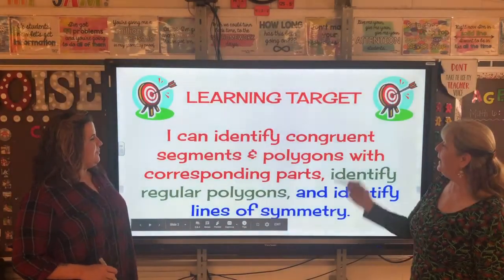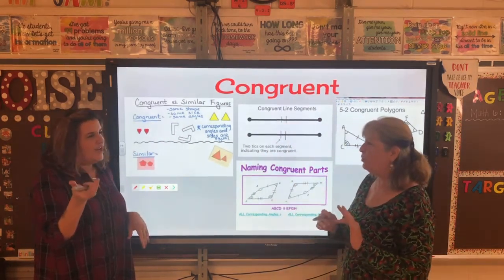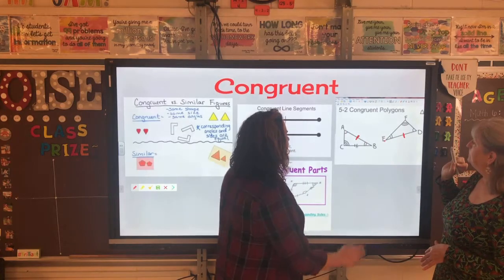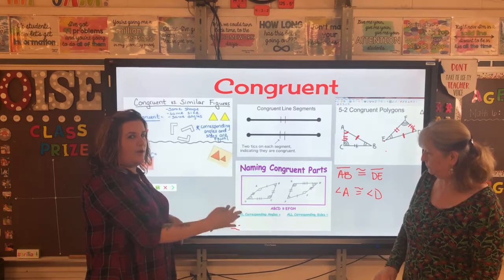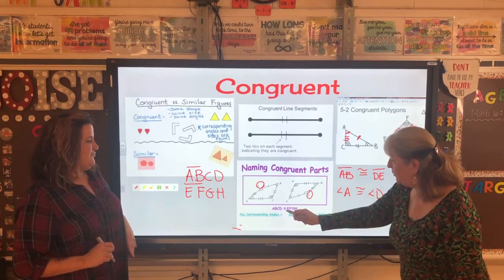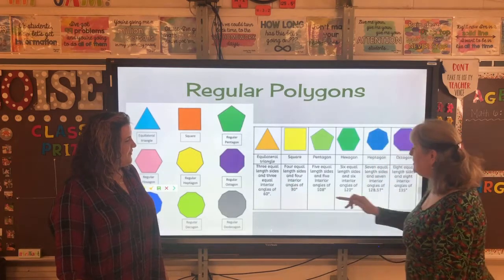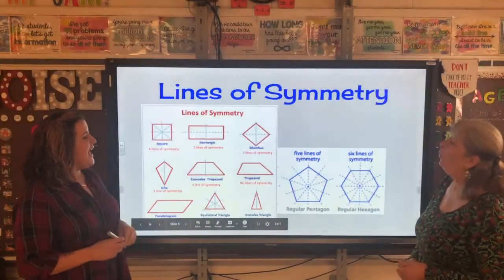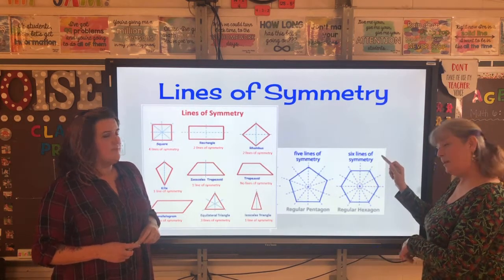Lines of Symmetry